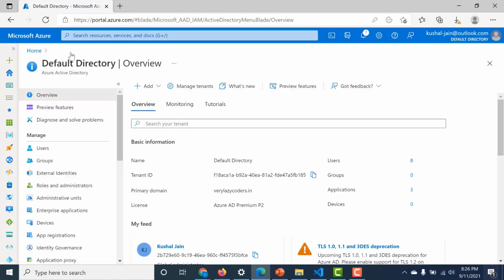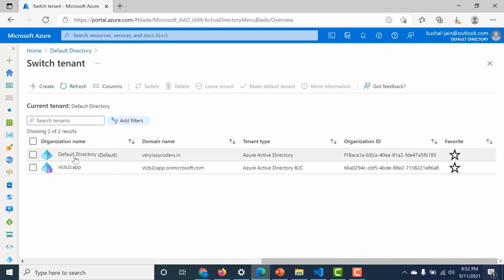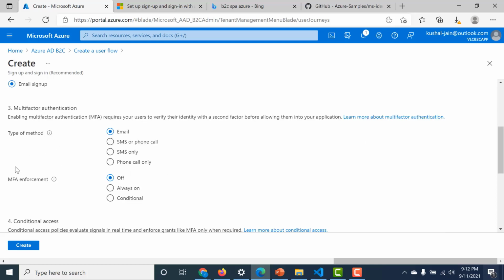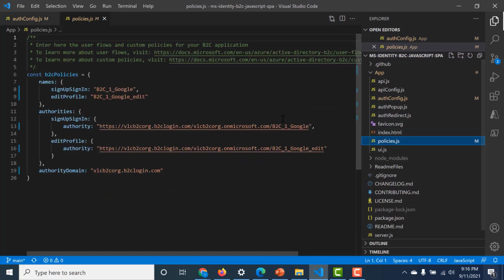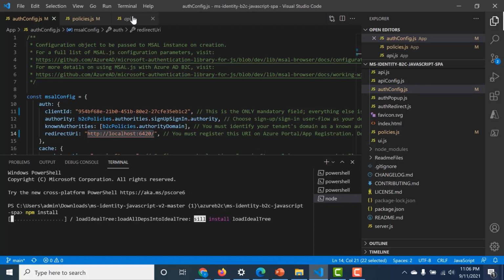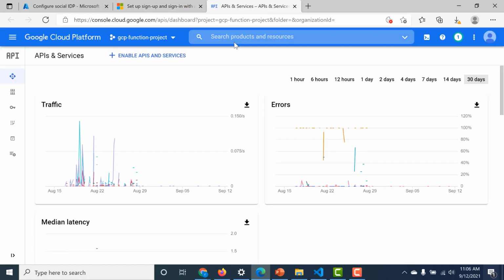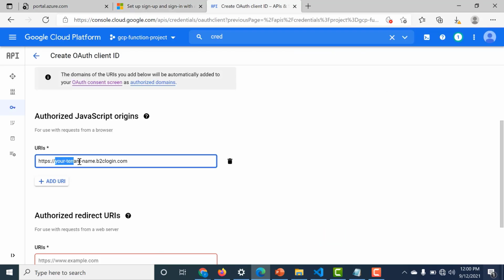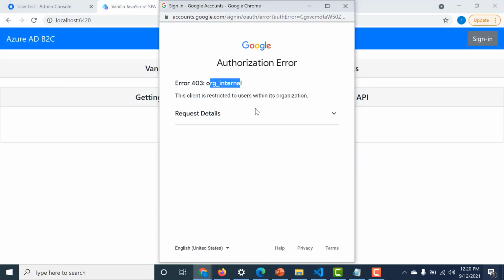Create a Azure B2C Application using Active Directory tenant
In this section i have created a B2C application using a  Azure Active Directory tenant .

ITS FREE

Thanks